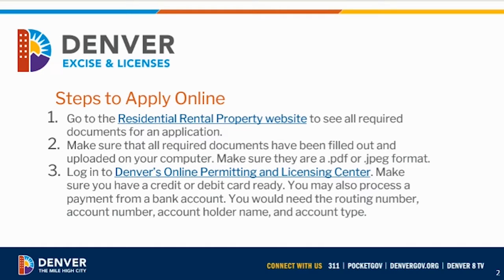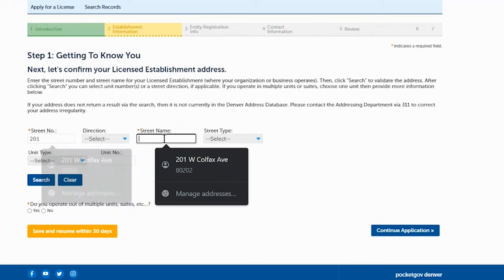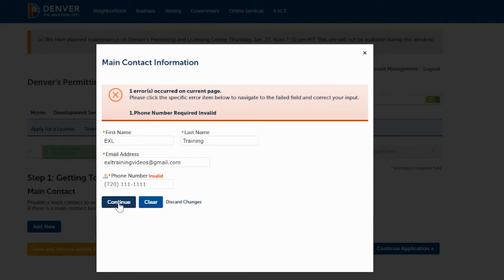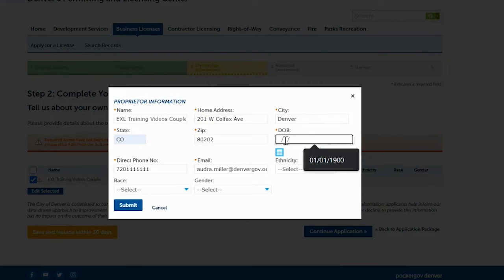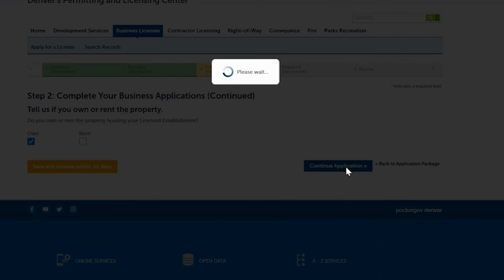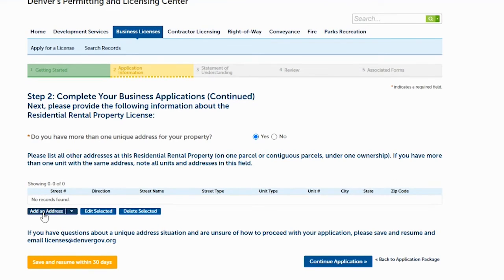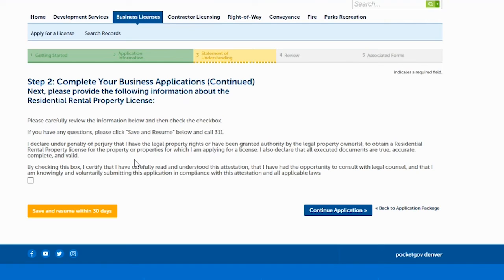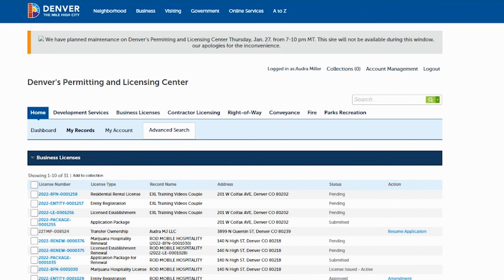Residential Rental Property Application Online with Denver Excise and Licenses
How to navigate the Residential Rental Property Online application process